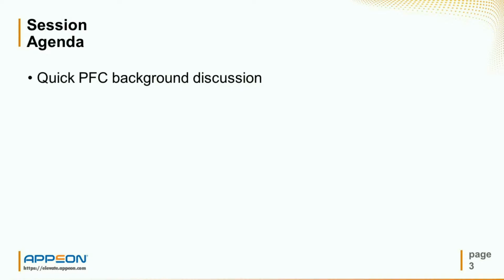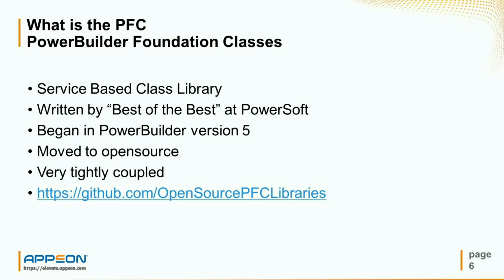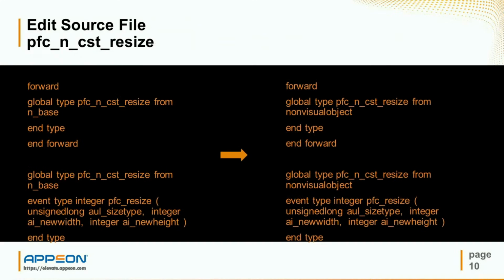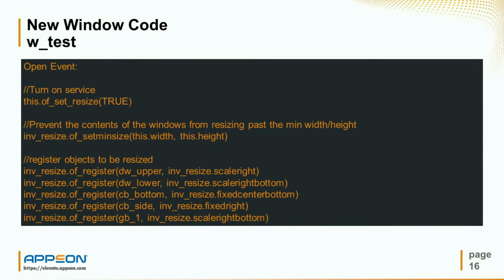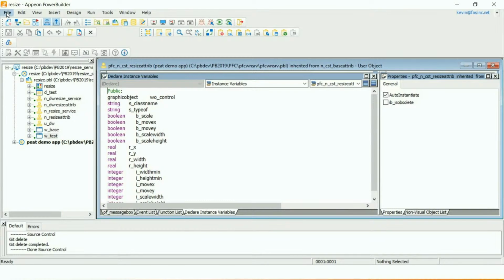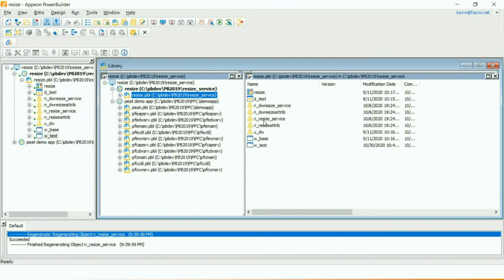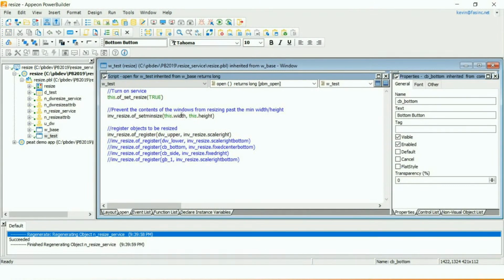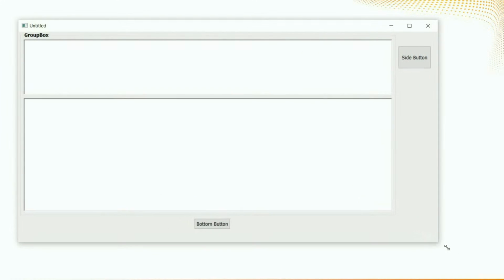Using the PFC Resize Service without the PFC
Learn how to take the PFC resize service out of the PFC and use it standalone without the overhead of the full PFC libraries. Topics covered include: how to put code in your ancestor window to enable the service and code for descendant windows for the different resize options for most standard PB objects.